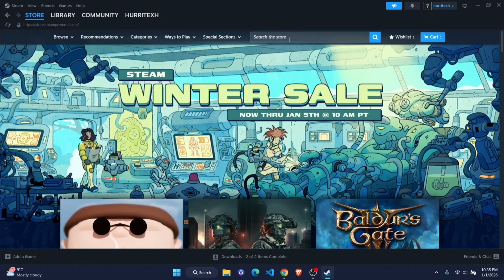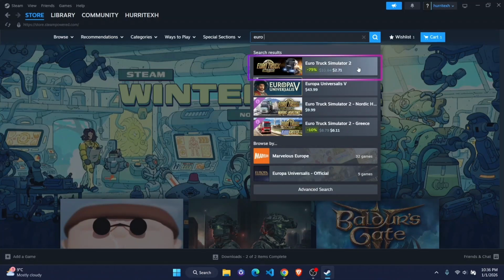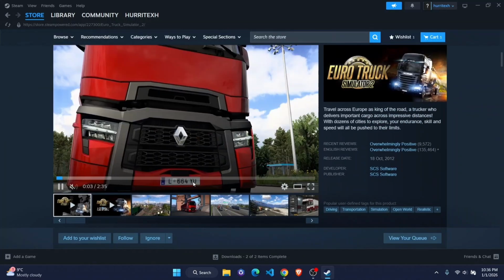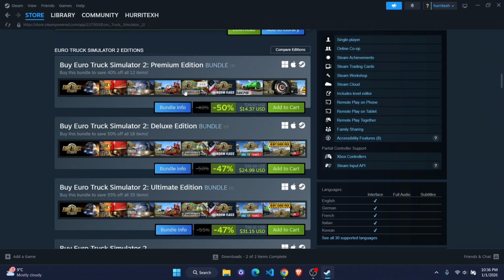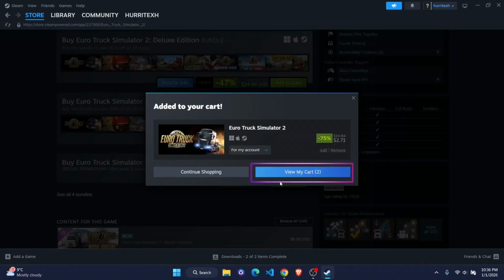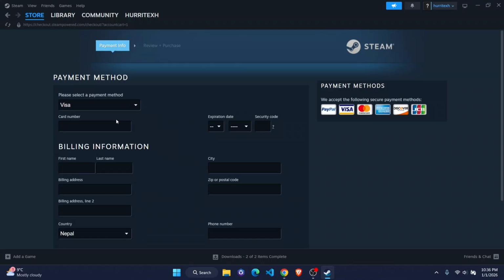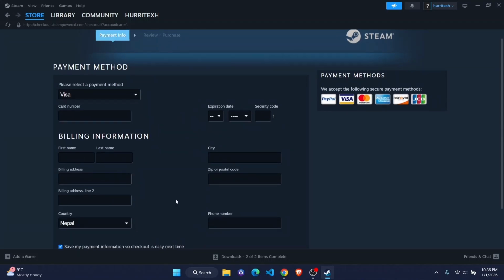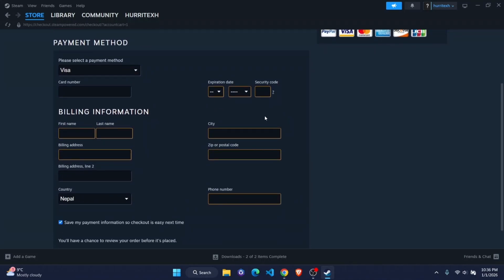How to Download and Play Euro Truck Simulator 2 on PC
Learn how to easily download and play Euro Truck Simulator 2 on PC in this step-by-step tutorial. Whether you’re new to truck simulators or a seasoned virtual driver, this guide will show you everything you need to get started.

In this video, you’ll discover how to download Euro Truck Simulator 2 safely, set it up on your PC, and start playing with the best settings. You’ll also learn tips for playing simulation games, customizing your PC game experience, and enjoying online multiplayer gaming.

Timestamps:
0:00 Introduction
0:30 Downloading Euro Truck Simulator 2